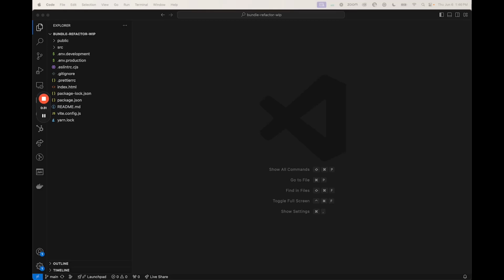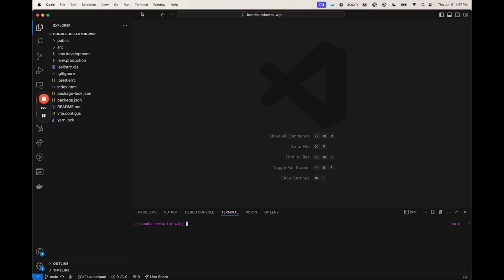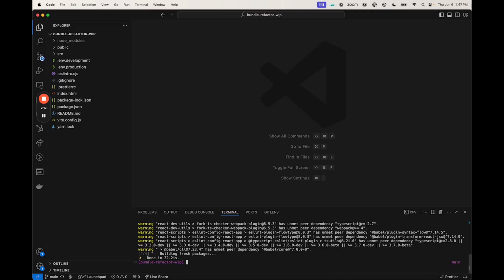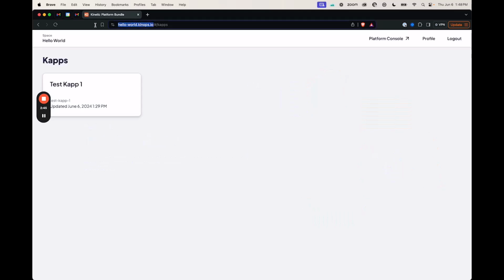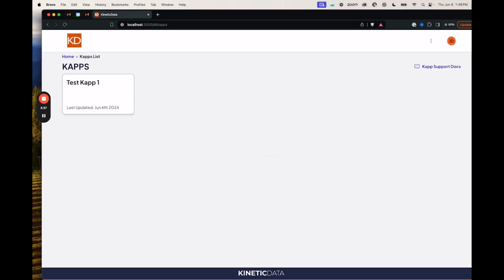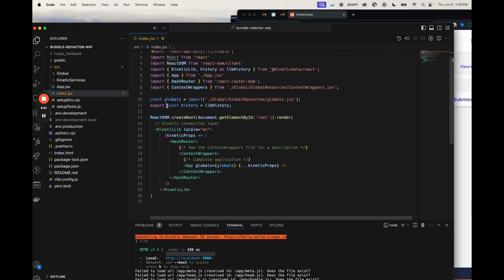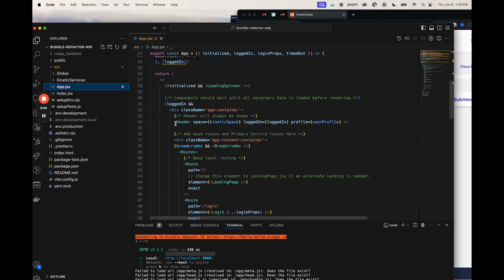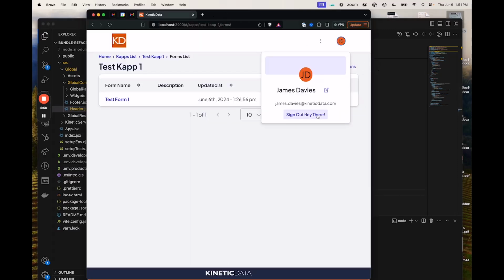Orientation Series - Setting Up Your Local React Environment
This is the fourth video in our Orientation Series.

Below is the link to the repository that houses the Starter App that is set up to work with Kinetic (0:50)

James references a deep-dive video on how the Starter App is structured and our use of design tokens (6:12). Please be aware that this video is still in production and has not yet been published.